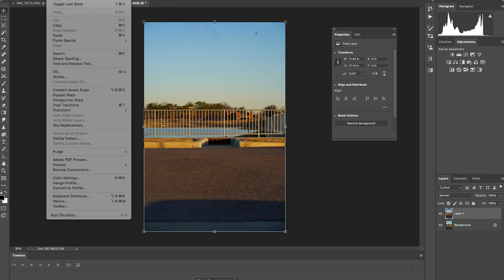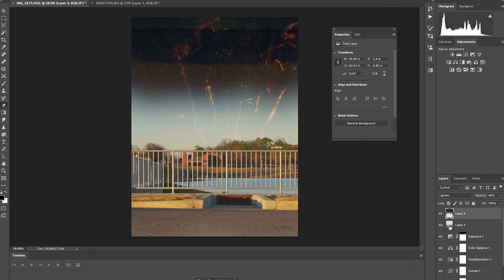Bored With LIFE : Take Some Photos┃Photography Is A Good Hobby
Hi FoxPack! Silent fox here back with another video.
In todays video, If don’t know I received a grant from the Minnesota state art board to share my art process. I will be creating 4 series based on the medium I use. I be working with acrylic, watercolor, oil pastel and either printmaking or digital illustration or resin , or maybe all of the . Today I am working on some of my photos and will editing them on adobe photoshop.

Silent Fox is a fiscal year 2022 recipient of a Creative Support for Individuals grant from the Minnesota State Arts Board. This activity is made possible by the voters of Minnesota through a grant

Please check it on  my YouTube channel: silentfox.studio
and share with others